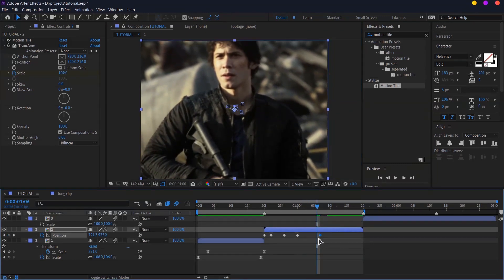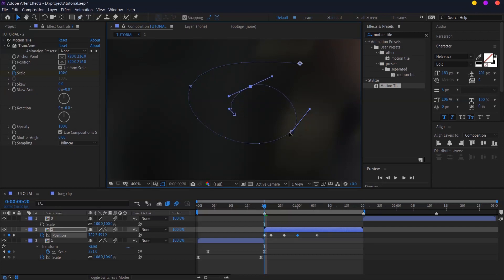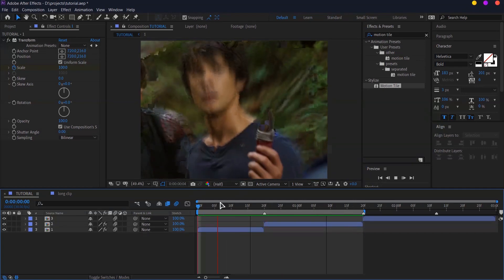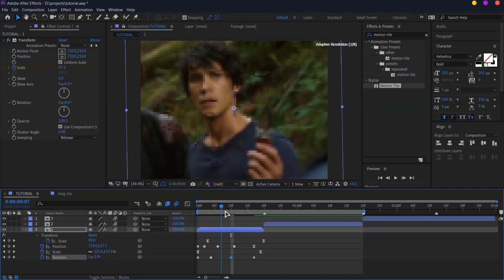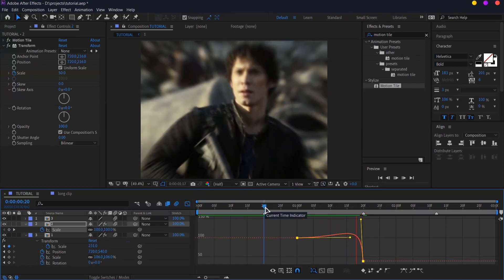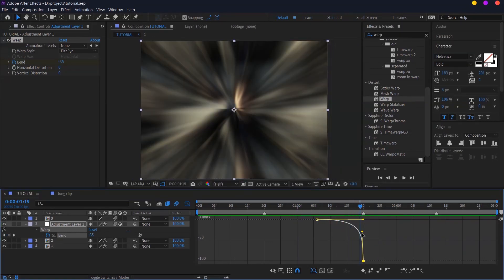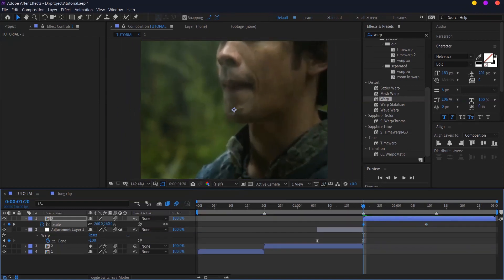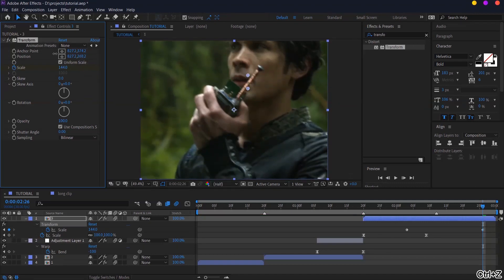smooth transitions + shakes | After Effects tutorial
my composition settings (advanced tab):
shutter angle - 340
shutter phase - 0
p.s. it'll make your edits smoother^
0:00 Telescope by Cage The Elephant
3:46 No Buses by Arctic Monkeys
6:56 You Are The One by Sports